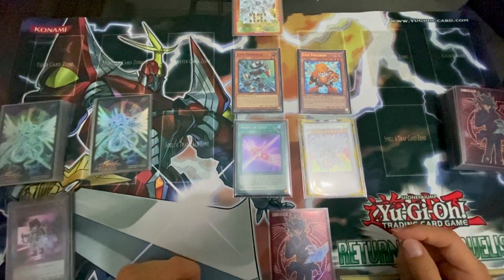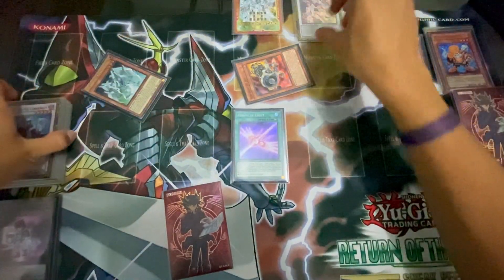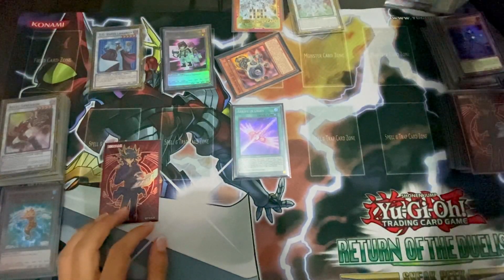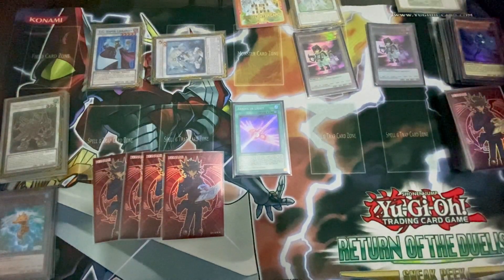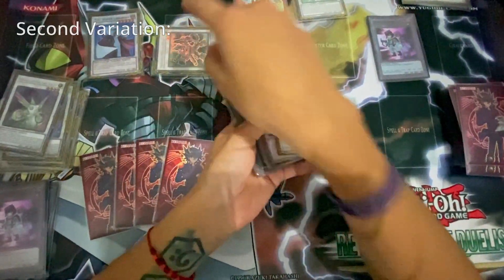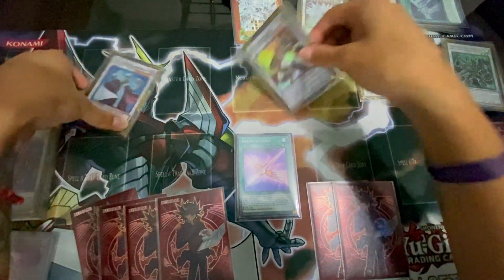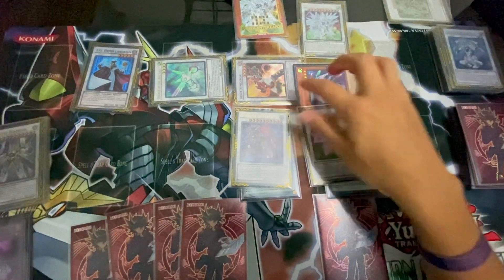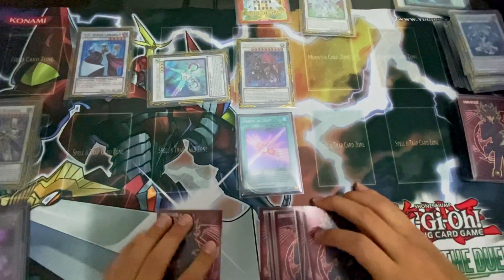Shooting Majestic Star Dragon - Junk Converter Combo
Hello, everyone, I did this video in English so I can show this video to people in the Wolfgrounds discord, so I hope my accent isn't too much and at least the combo is understandable.

I made this video to show Leo and the people in the Wolfgrounds discord this combo I've been working on for anyone that likes the AIL Variant or the Shooting Majestic Star Dragon synchro.

Thank you Leo for inspiring this version of the deck and this style of video. It's not the best quality cause I don't usually do videos, but hope it helps anyone trying to do combos with this build.

If you have questions or you are interested in more combos with doppelwarrior, carrier, or the deck profile, let me know so I can show you how I'm doing this version with the Arrive in Light package.